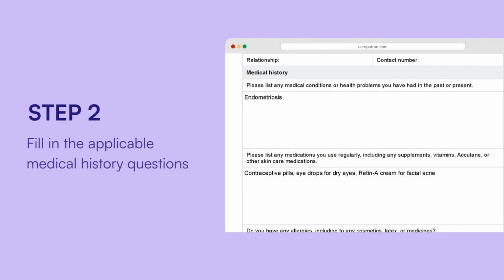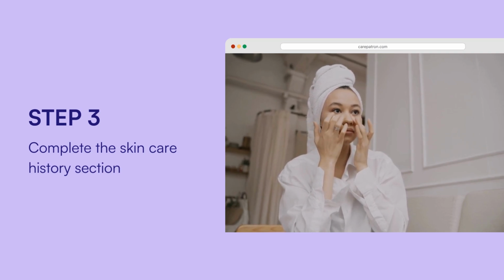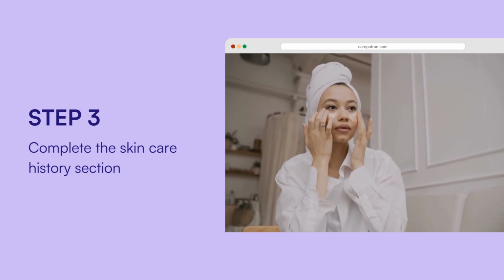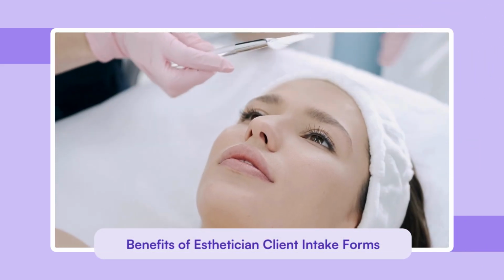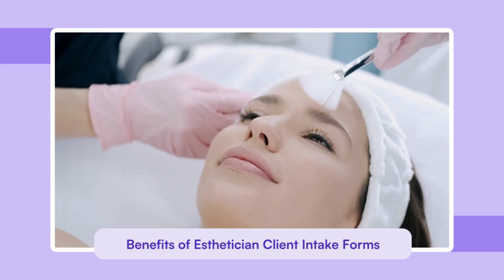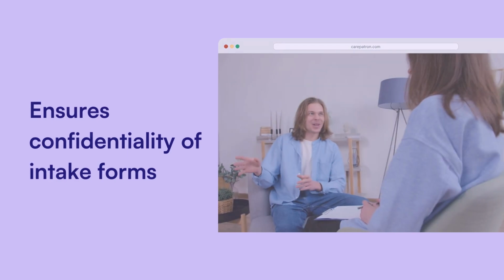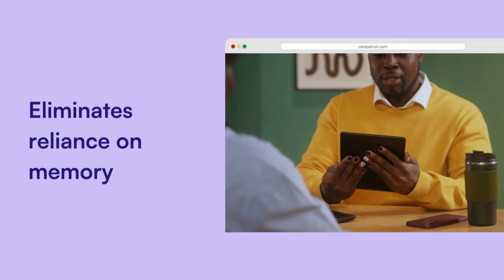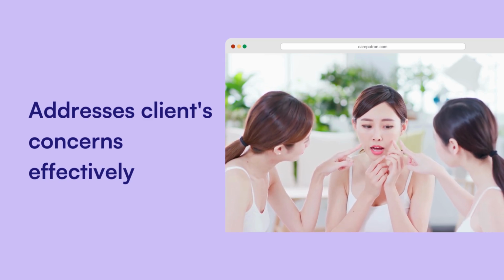All about Esthetician Client Intake Form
Give your esthetics clients the best possible start at your practice with our esthetician client intake form.

Intro 0:00
What is an esthetician client intake form? 0:10
How to use the esthetician client intake form? 0:38
When should you use the printable esthetician client intake form? 1:31
Benefits of esthetician client intake form 1:49
Sample template 2:44
Carepatron 2:53